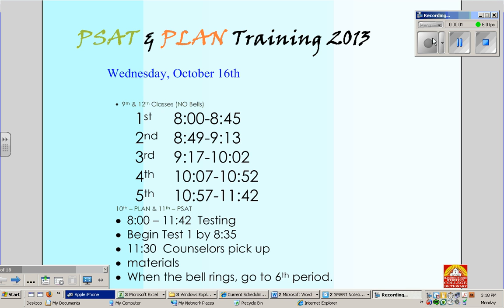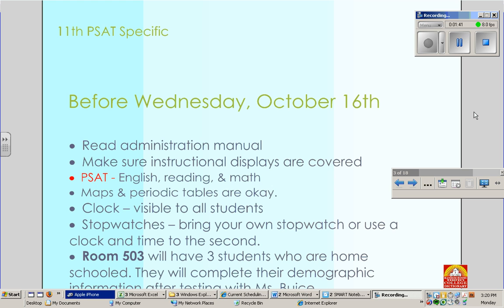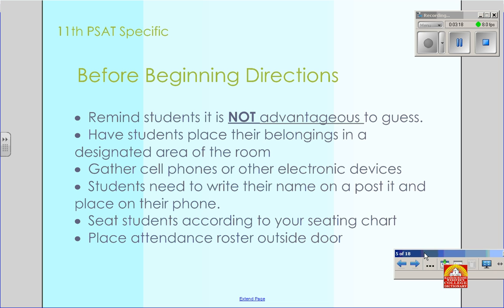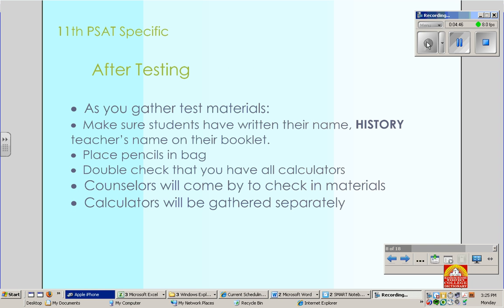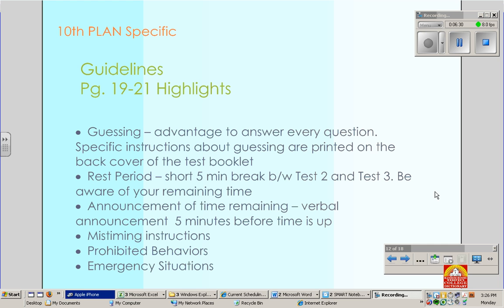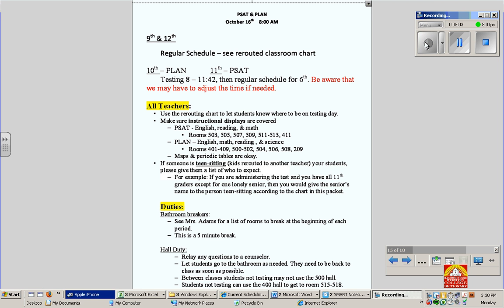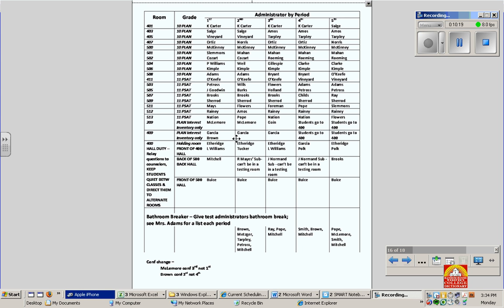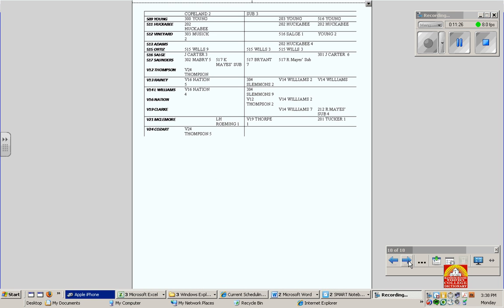PSAT PLAN Video training